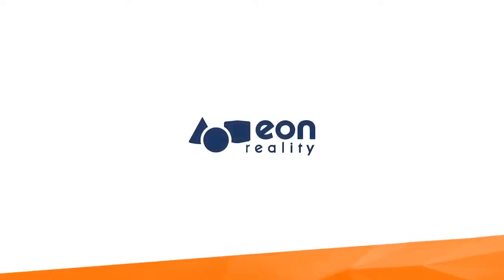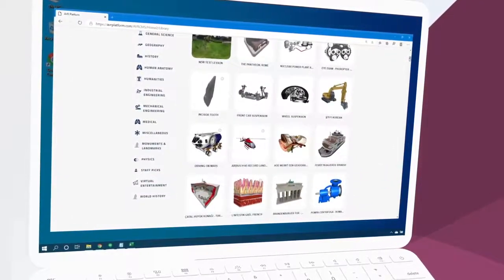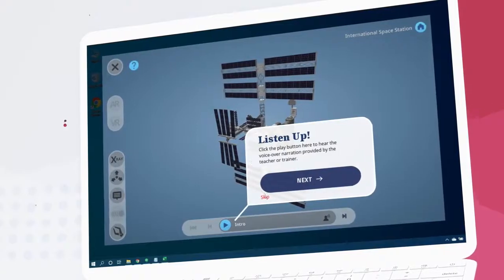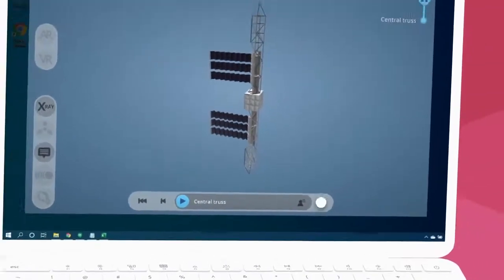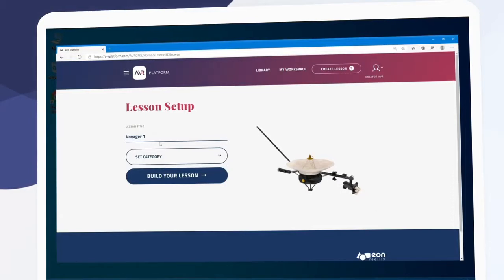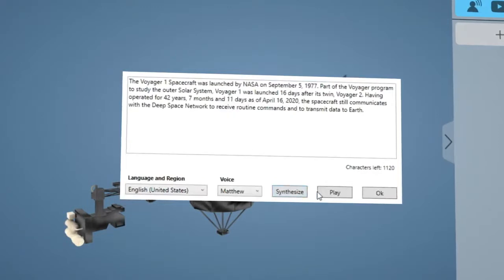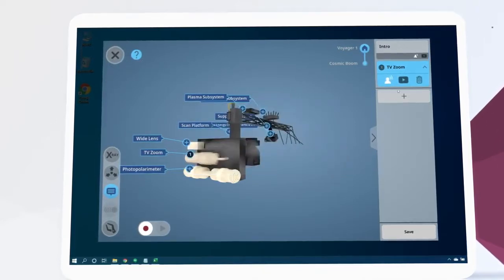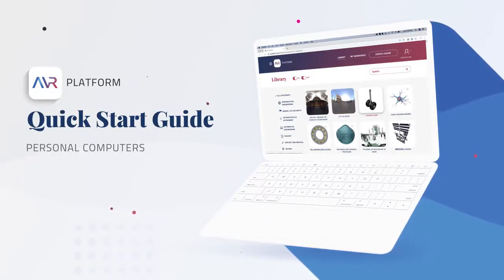AVR: HDSD Nền tảng giảng dạy bằng Thực tế ảo - EON XR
EON XR là nền tảng ứng dụng thực tế ảo (AR, VR) cho Giáo dục, đào tạo, được sử dụng rộng rãi trên toàn thế giới. EON phù hợp cho mọi loại hình đào tạo cũng như cấp bậc giảng dạy với giao diện trực quan và rất dễ sử dụng. Cùng xem video này để biết phương án tạo bài giảng sẽ như thế nào trên EON nhé.
Source: EON Reality
Hi THERE,
Purpose of this channel: personal study and sharing about VR/AR/MR/XR.
Content on this channel: is mainly collected from other channels with the idea of ​​synthesizing content that best suits my personal interests, so that I can review it at any time or share the knowledge with others.
Source of content: is clarified in each video. Ads (if any) belongs to the owners of that content.
All videos on this channel work under:
Sincerely,